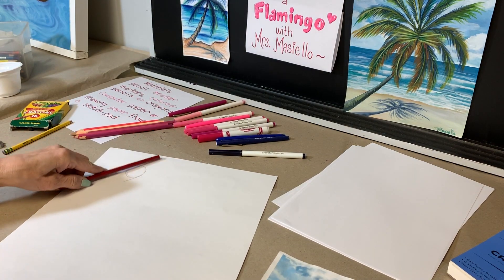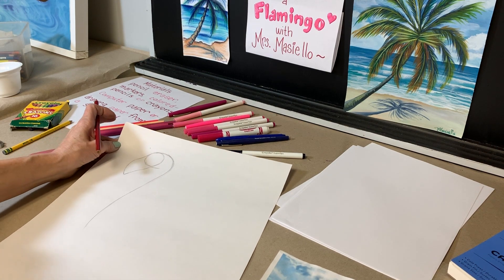Mrs. Masiello's: How to Draw A Flamingo!